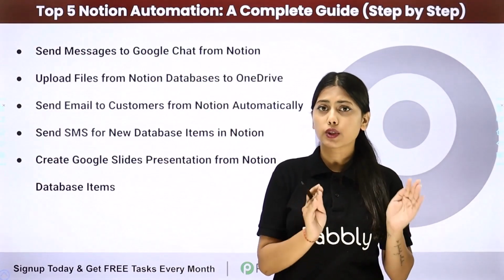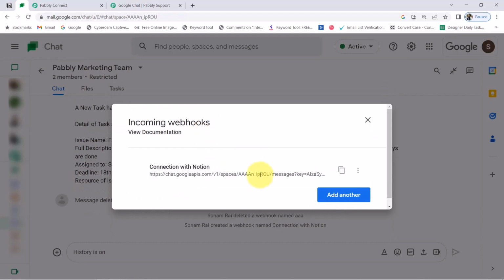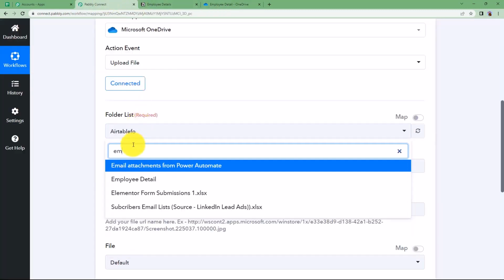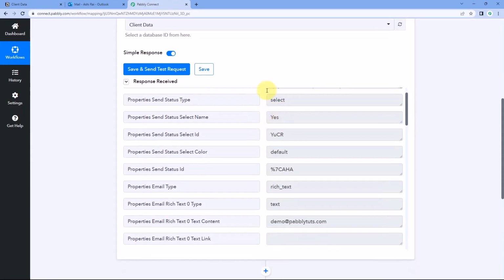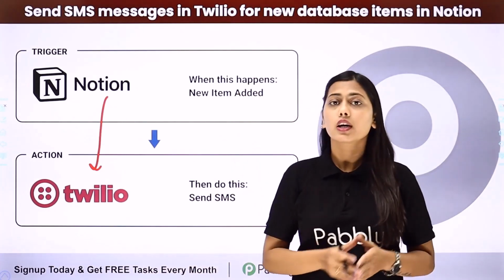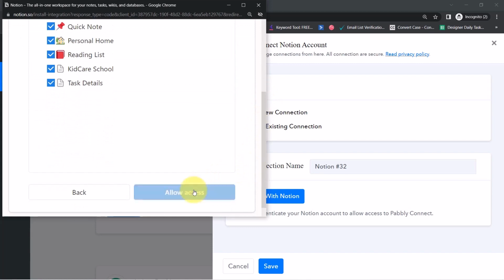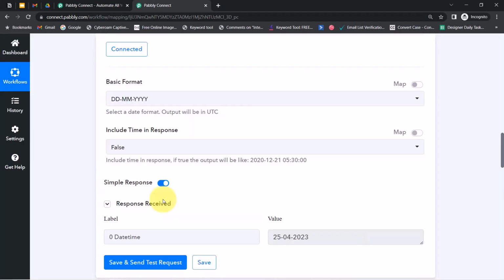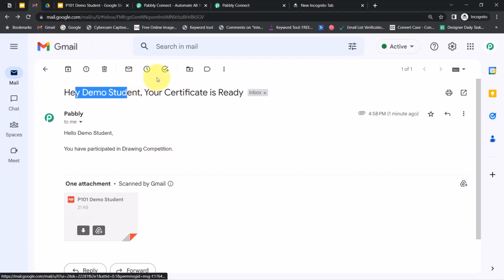Top 5 Notion Automation: A Complete Guide (Step by Step)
Explore Top 5 Notion Automations Using Pabbly Connect. This video, highlights most useful automation possibilities for Notion, when combined with Pabbly Connect. This presents five automation ideas that demonstrate how Pabbly Connect can seamlessly integrate with Notion to enhance your workflow and productivity. From automatically creating Notion pages from form submissions to syncing data between Notion and other apps, these automations simplifies your tasks, eliminate manual work, and ensure data consistency.

1. Automation: Pabbly Connect offers automation capabilities that can help you automate mundane and repetitive tasks. This allows you to save time, money and resources.

2. Integration: Pabbly Connect provides a wide range of integrations so that you can connect different web services with each other. This helps you to create smarter workflow processes and make your business more efficient.

3. Security: Pabbly Connect takes security seriously and provides an industry-standard security system to protect your data and applications.

4. Scalability: Pabbly Connect is highly scalable and allows you to easily add new applications and services to your workflow.

 5. Cost-effective: Pabbly Connect is cost-effective and provides plans for different business sizes.

00:00 Introduction: Top 5 Notion Automation: A Complete Guide (Step by Step)
01:24 How to Send Messages to Google Chat from Notion - Notion Google Chat Integration
13:22 How to Upload Files from Notion Databases to OneDrive - Notion OneDrive Integration
19:12 How to Send Email to Customers from Notion Automatically - Notion Outlook Integration
34:25 How to Send SMS for New Database Items in Notion - Notion Twilio Integration
40:16 How to Create Google Slides Presentation from Notion Database Items - Notion to Google Slides